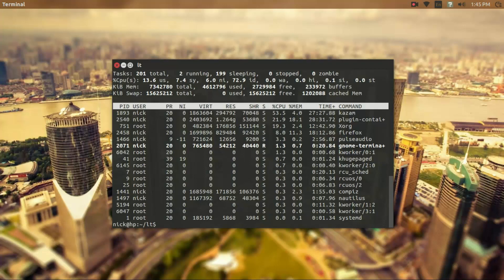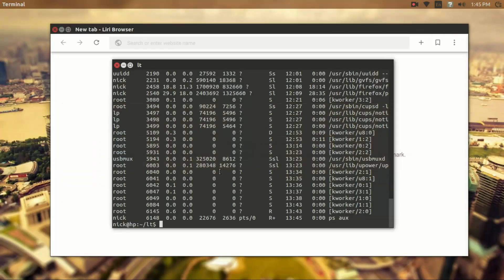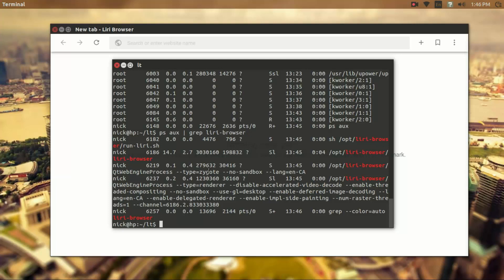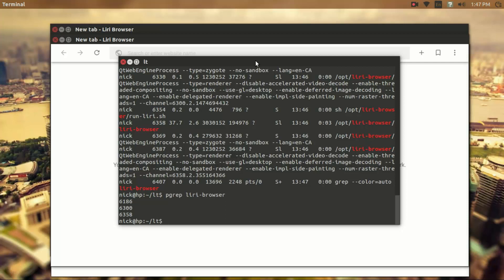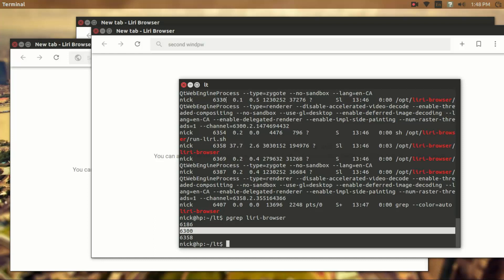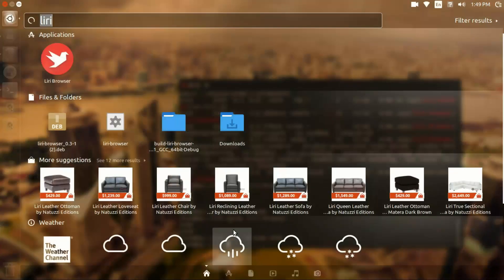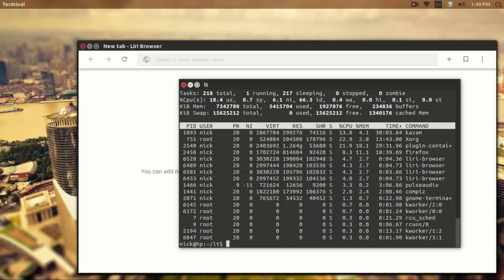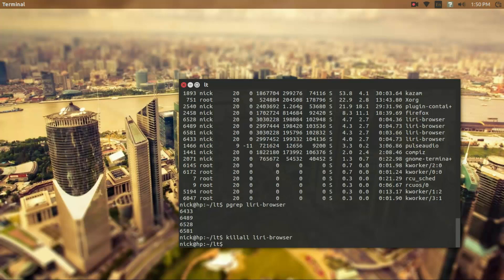Linux System: 31 l How to view the entire list of processes and closing applications?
Get started with Linux, app development, server configuration, networking, and become a system administrator!

In this course, you will learn:

- Ubuntu Linux Installation
- Linux Command Line Interface (CLI) Essentials
- Advanced CLI Usage
- Linux Development Tools
- Meteor.js Project
- Web Server Setup, Host Configuration, and App Deployment
- Linux User Management
- Linux Network Administration